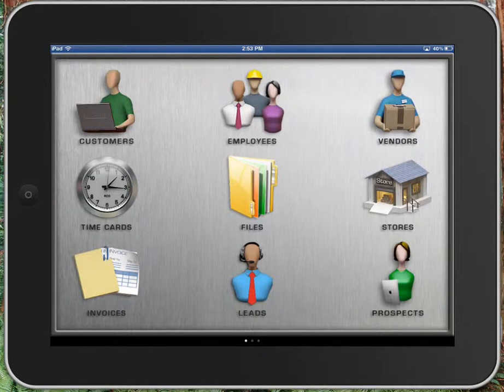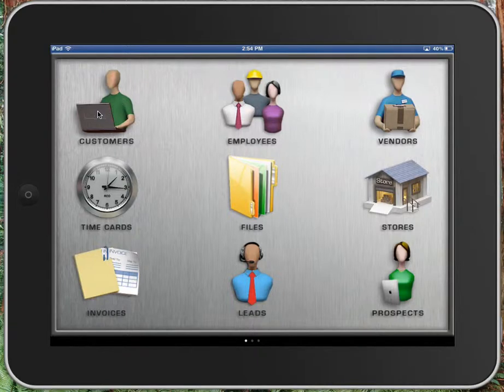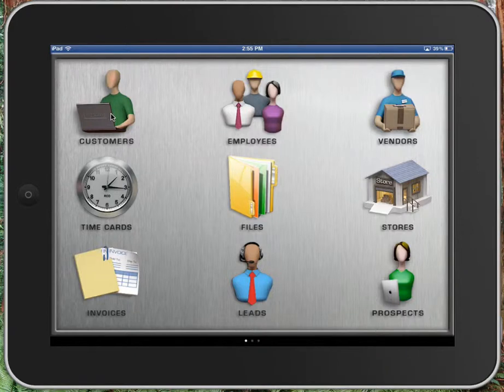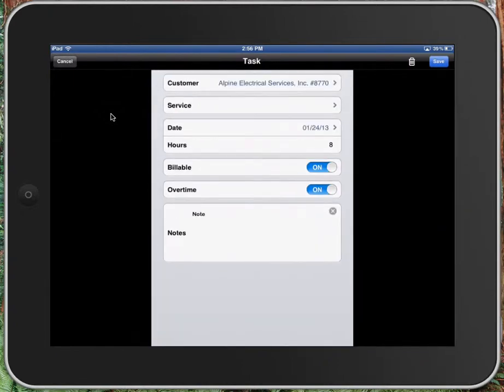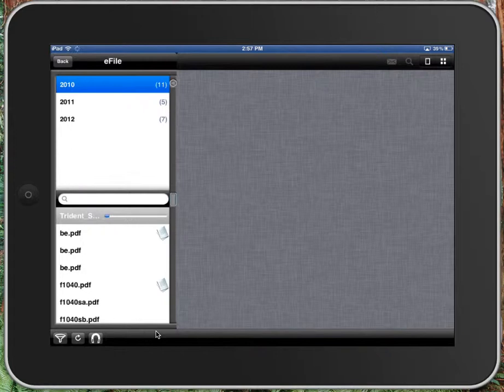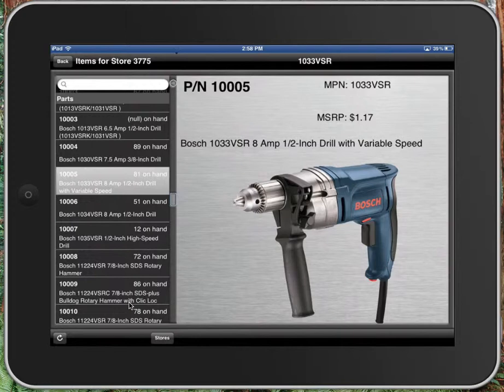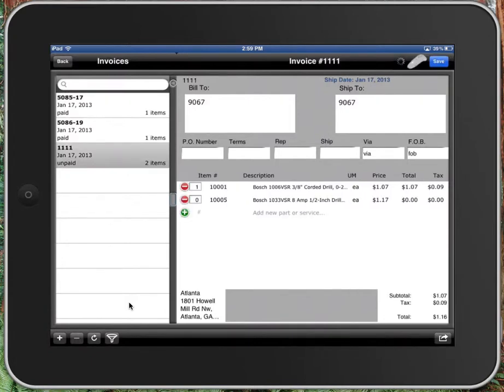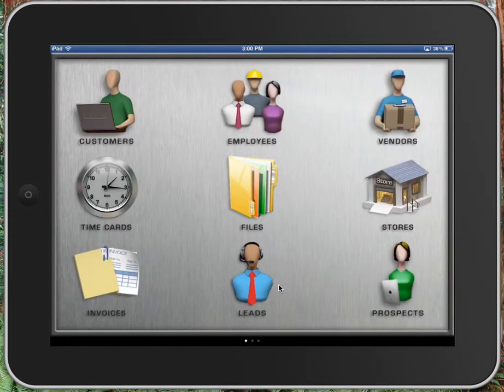Mobile Office.mp4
Keep working when out of the office using Mobile Office. Get paid with credit cards, generate invoices, record your time and billing and sync to Quickbooks